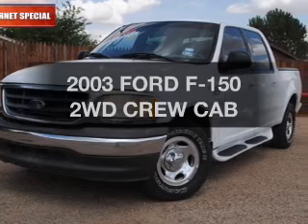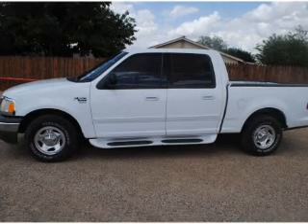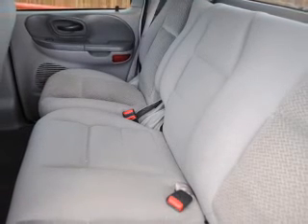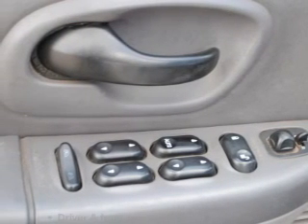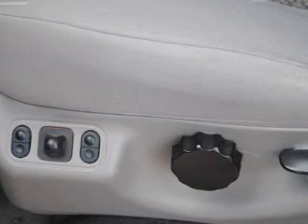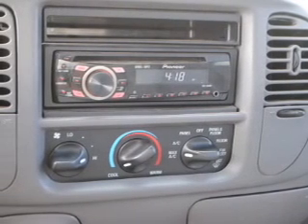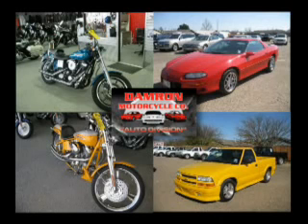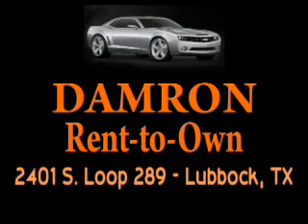2003 FORD F-150 - Lubbock Texas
Year: 2003
Make: FORD
Model: F-150
Trim: 2WD CREW CAB
Engine:
Transmission: 4-SPEED A/T
Color: WHITE
Mileage: 210215
Address:
2401 S.Loop 289